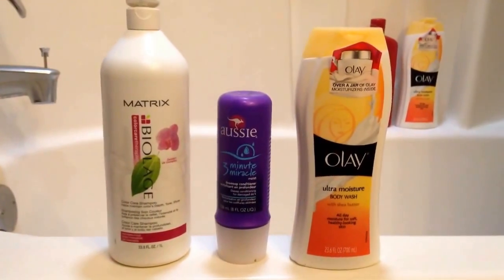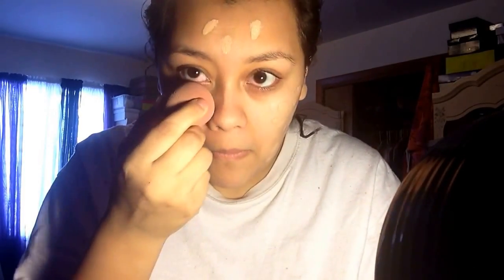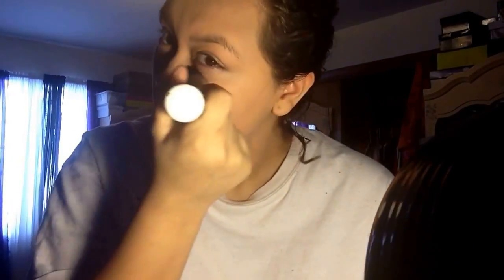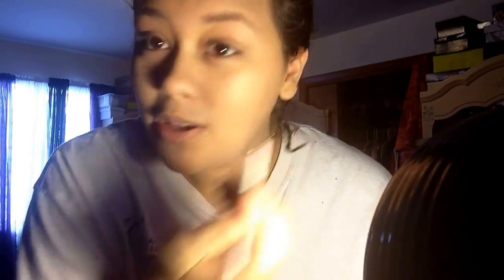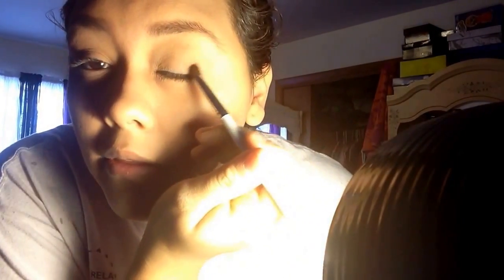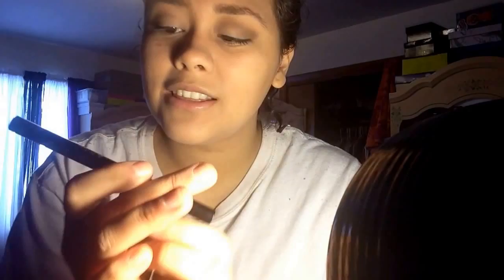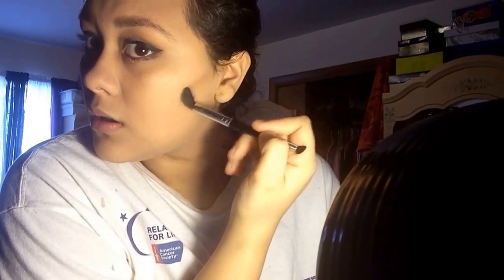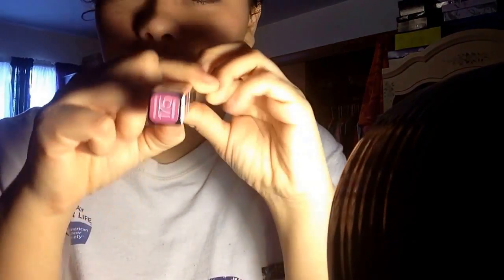Get Ready With Me ❤️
Hey guys, I'm doing my first get ready with me. Hope you guys liked it and would like to see more. Got my tripod in the mail and was excited to film.